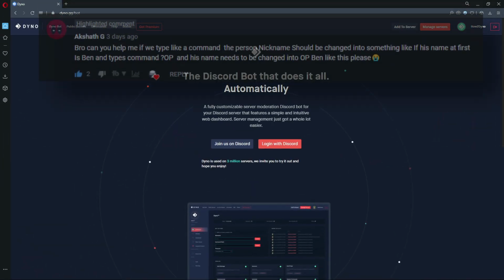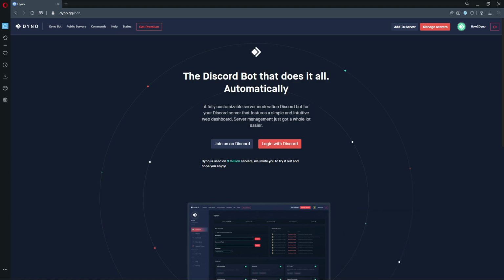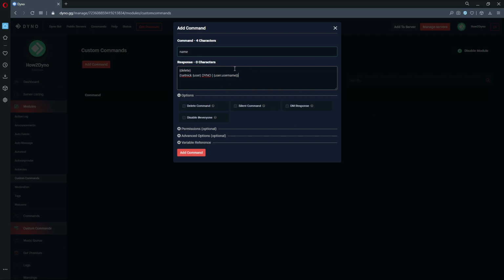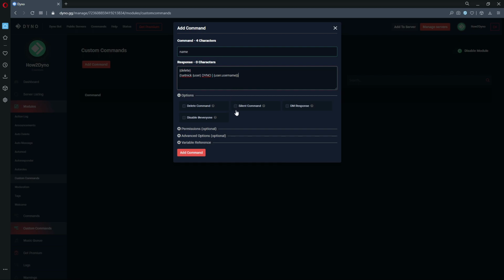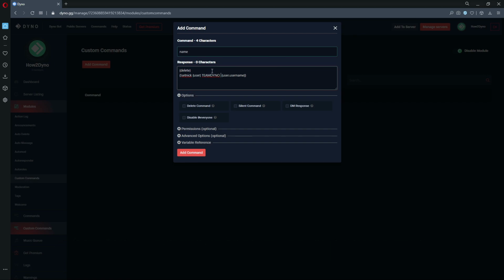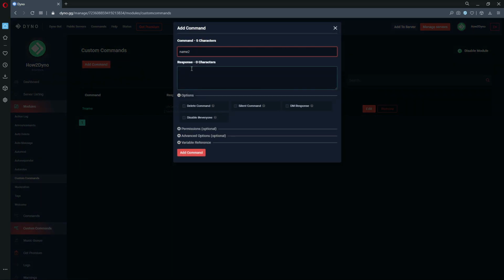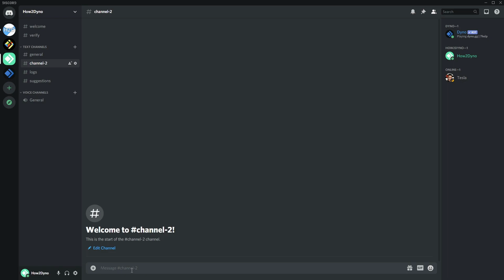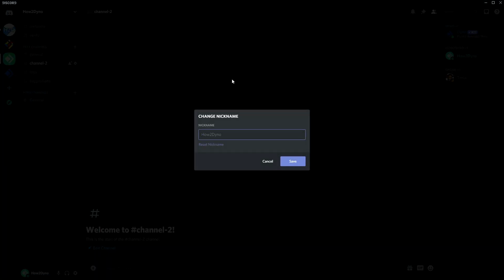Dyno Bot Tutorials - Special Nickname Custom Command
Welcome to another How2Dyno Tutorial! Today in this "How to" guide, I will show you how to a nickname custom command that will add custom initials!

》Can't copy and paste? Try this

==CUSTOM COMMANDS==
?name
{delete}
{!setnick {user} DYNO | {user.username}}

?name2
{delete}
{!setnick $1 DYNO | $1.user.username}

==CUSTOM COMMAND END==

Chapters:
0:00 - 0:31 Introduction
0:31 - 0:48 Dashboard Navigation
0:48 - 4:38 Creating Custom Commands & Explanation
4:38 - 6:40 Custom Commands in Action & More Info
6:40 - 6:46 Outro